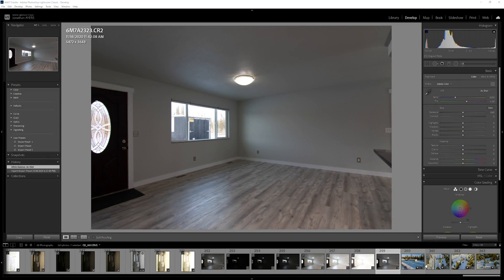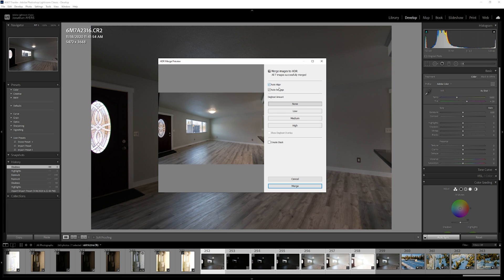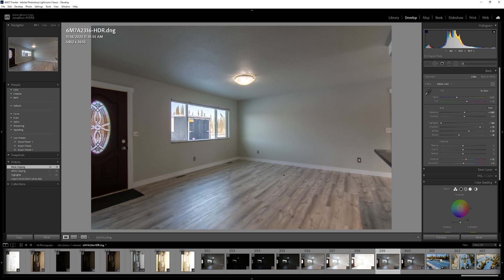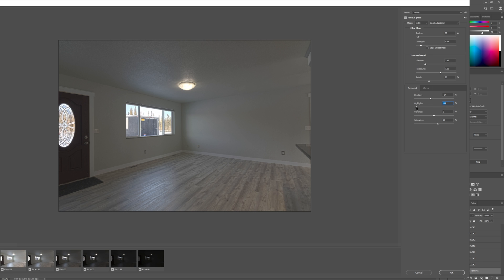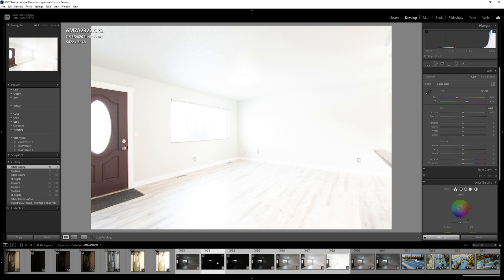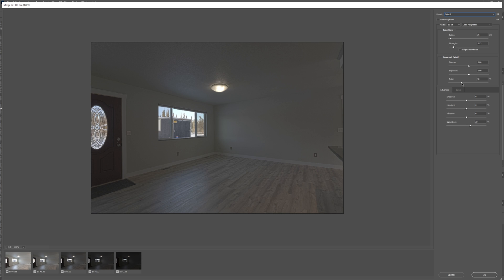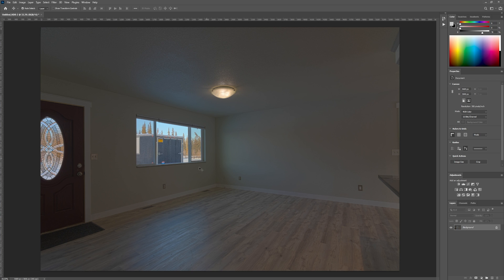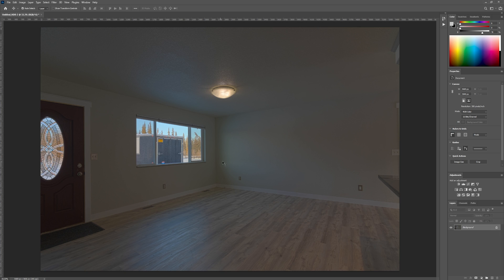Lightroom vs Photoshop - Real Estate HDR ... winner may surprise you..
Comparing Photoshop and Lightroom HDR. Photoshop Real Estate HDR. Lightroom Real Estate HDR. Lightroom vs Photoshop HDR builtin HDR Function. Is Lightroom or Photoshop HDR better?

Maybe I just need to use them more?

My gear:
Canon 7DMKII
Tokina 11-16mm 2.8
Tokina 100mm 2.8
Ryzen 2700x
64GB G.SKILL RAM
Sapphire Radeon RX580 8GB
USA GEAR Camera BACKPACK
iPhone 11 Pro Max 256gb